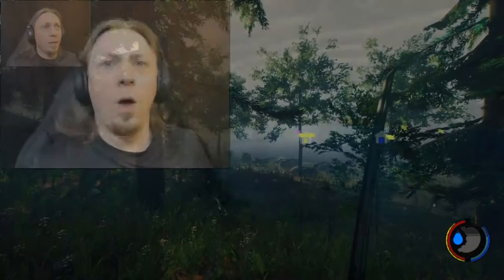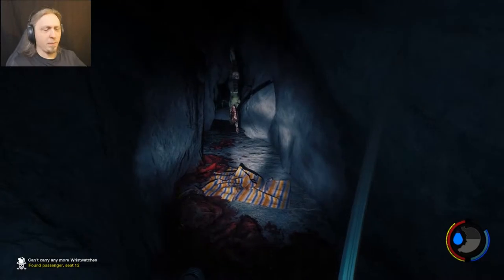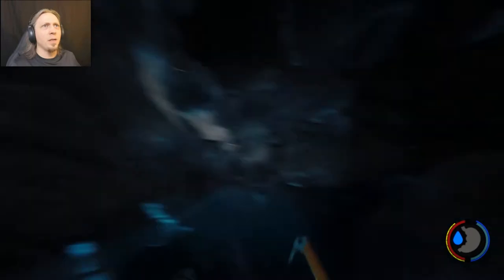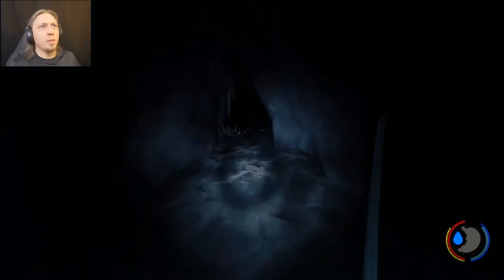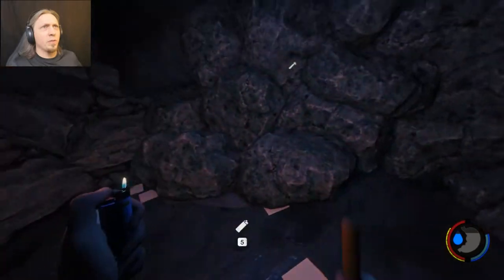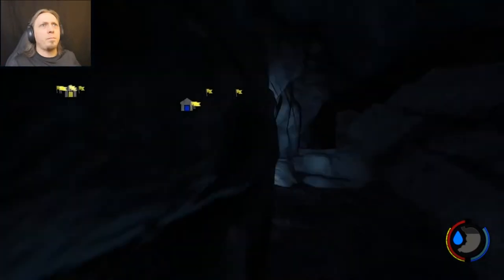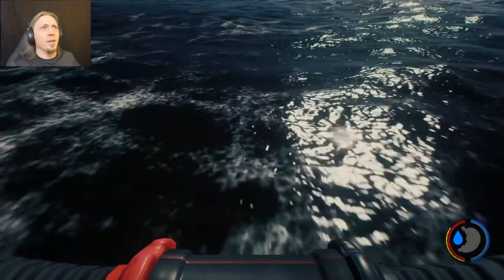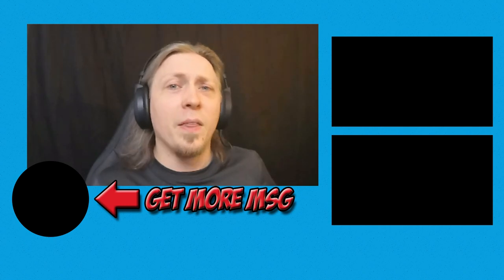NOW THAT’S A KNIFE: HOW TO GET THE MACHETE - The Forest Gameplay S1 Ep27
We are back again with another update to The Forest. Now this update had only a few changes/additions which include an update to the Machete mechanics and six video tapes we can find for the camcorder. So I figured it is now time to make the long trek down into the bottom of the sinkhole and snag the new Machete. After all, we need to see what the new changes are all about.

Explore and build during the day.
Defend your base at night.